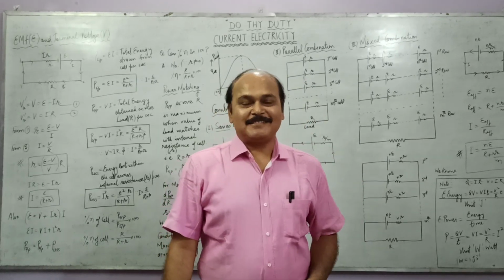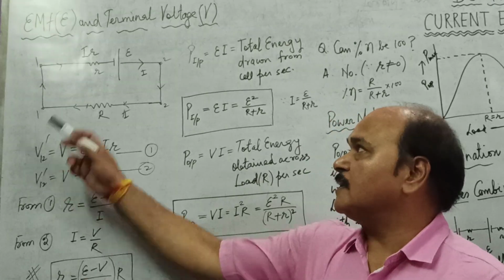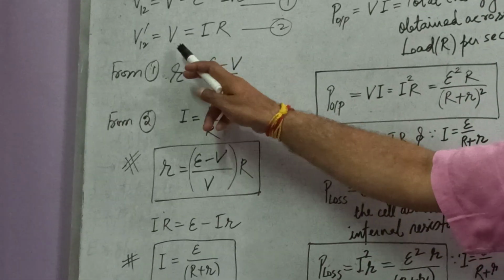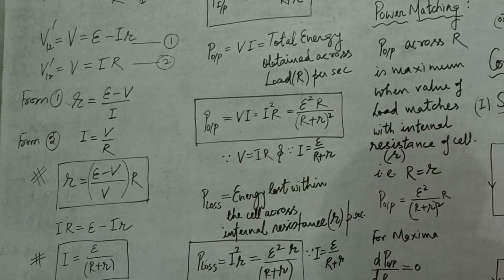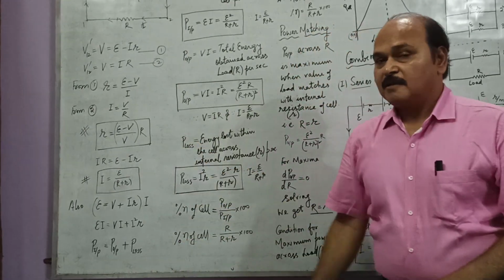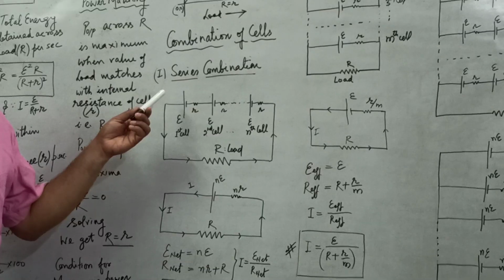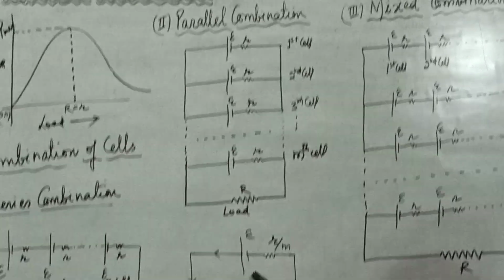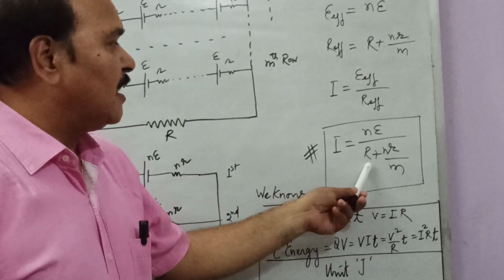DP Singh CMS 26(XII): EMF, Terminal Voltage and Combination of Cells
Difference between EMF and Terminal Voltage, Expressions for Internal resistance, Current, Power Input, Power Output, Power Loss,  Efficiency of Cell, Power Matching and Combination of Cells- Series/Parallel/Mixed